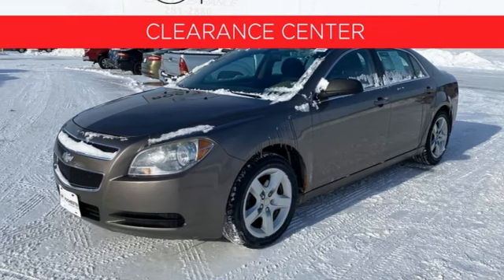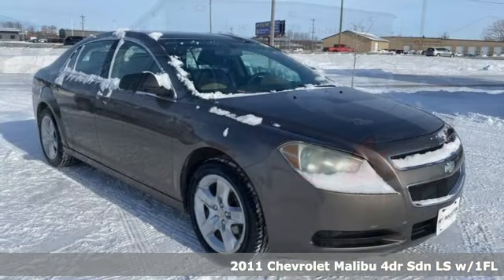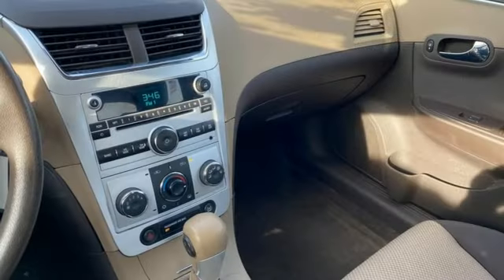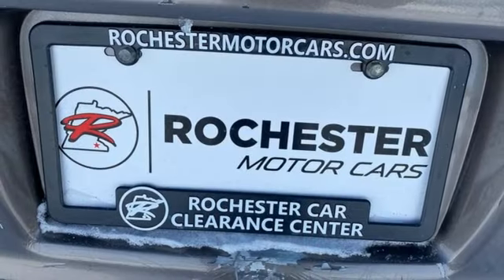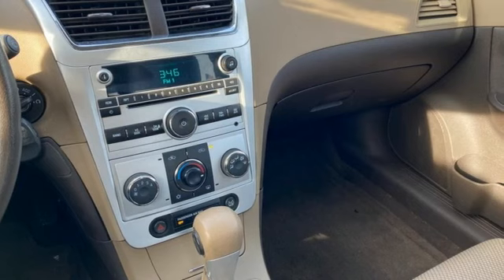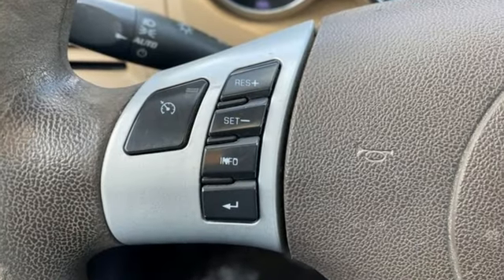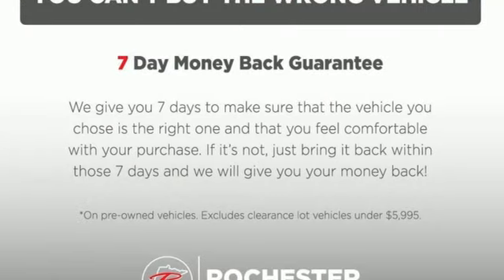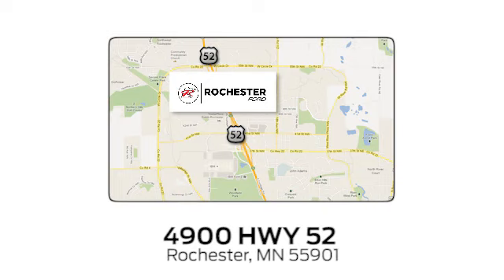Used 2011 Chevrolet Malibu Rochester MN Winona, MN XA9335 - SOLD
Year: 2011
Make: Chevrolet
Model: Malibu
Trim: LS
Engine: ECOTEC 2.4L I4 MPI DOHC VVT 16V
Transmission: 6-Speed Automatic Electronic with Overdrive
Color: Gray
Interior: Cocoa/Cashmere
Mileage: 189285
Stock #: XA9335
VIN: 1G1ZA5E16BF239158
Recent Arrival! 2011 Mocha Steel Metallic Chevrolet Malibu LS 1FL This Chevrolet Malibu has many features and is well equipped including.brbrClean CARFAX. 22/33 City/Highway MPGbrbrThank you for taking the time to look at this wonderful 2011 Chevrolet Malibu. We look forward to earning your business!

Address:
4900 Highway 52 North